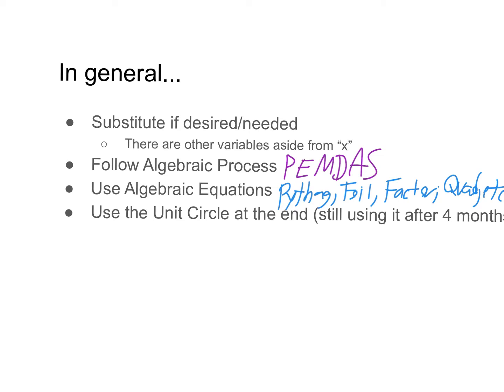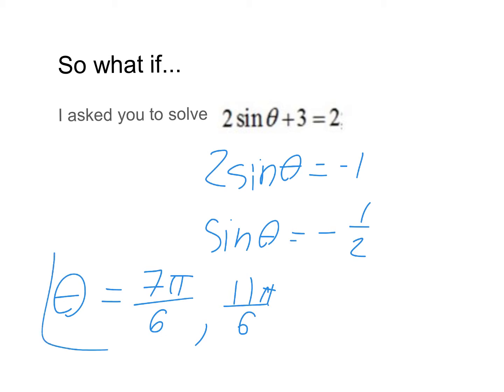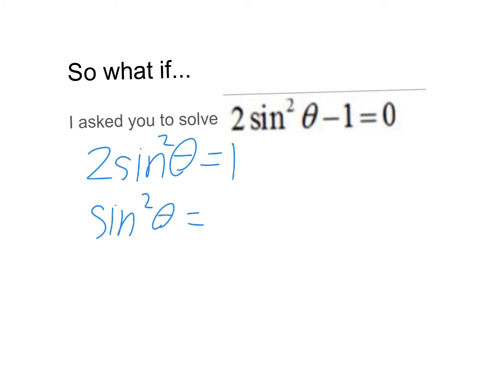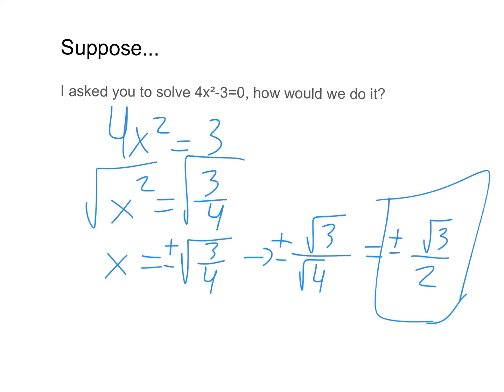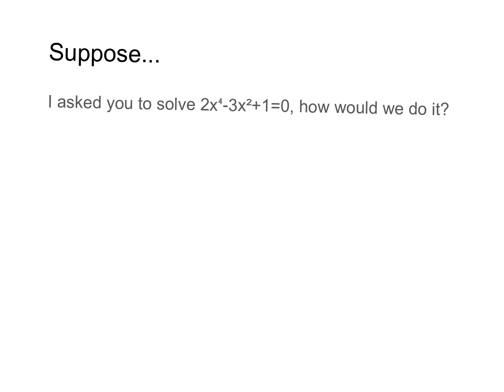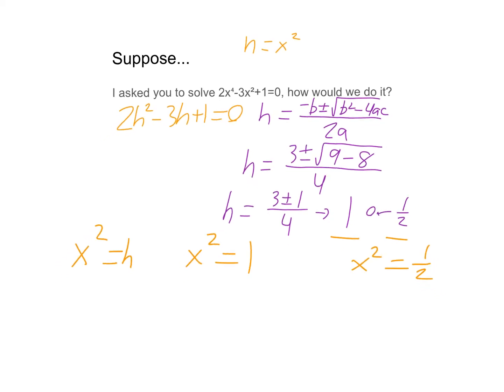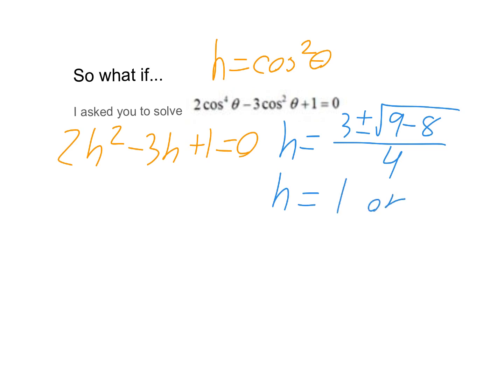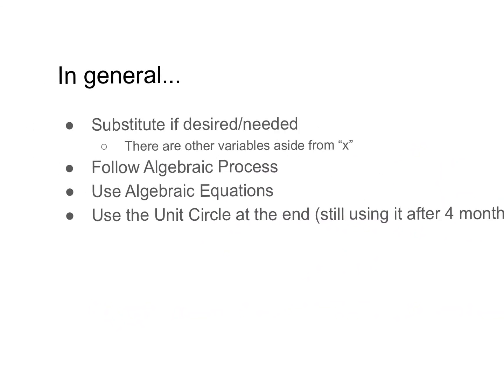Solving More Trig Equations